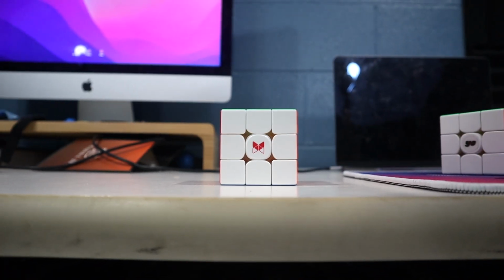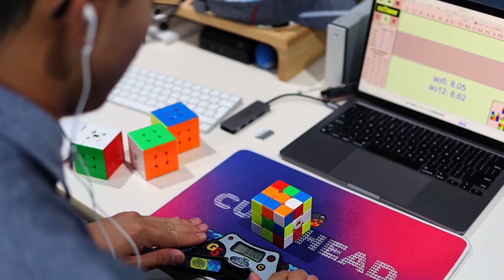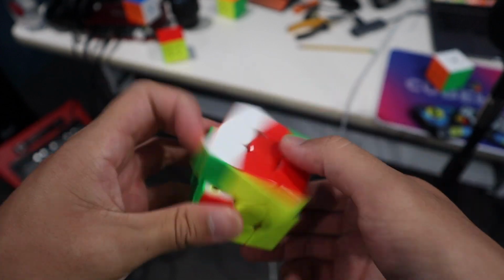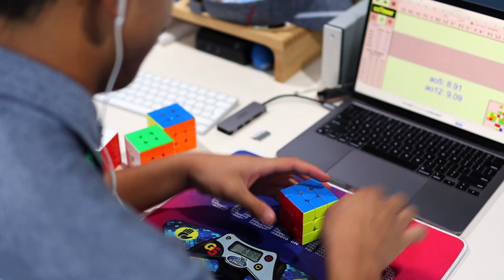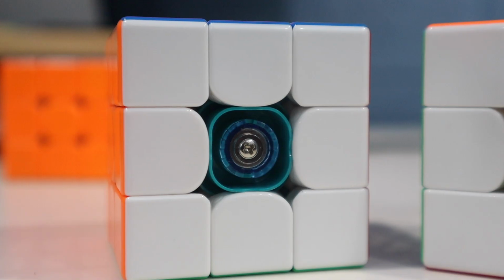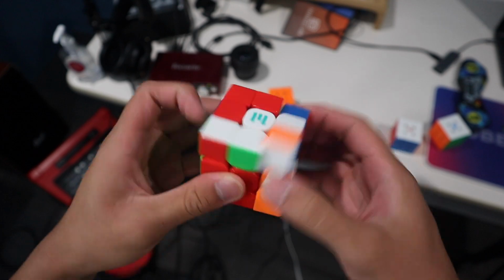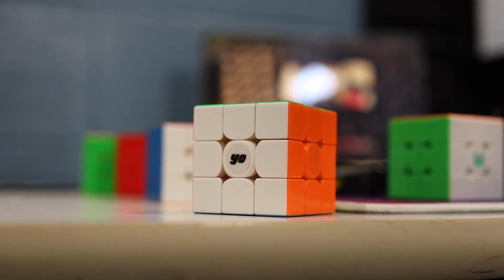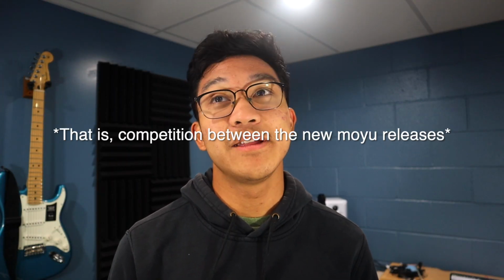Is the Tornado V3 STILL The Best Cube in 2023?